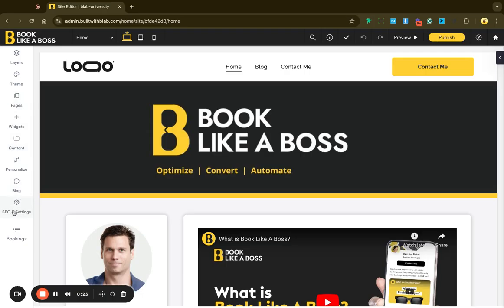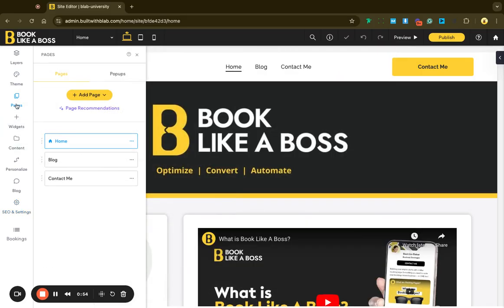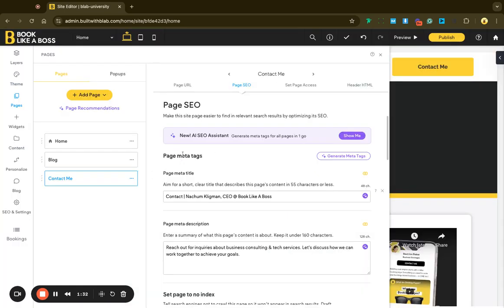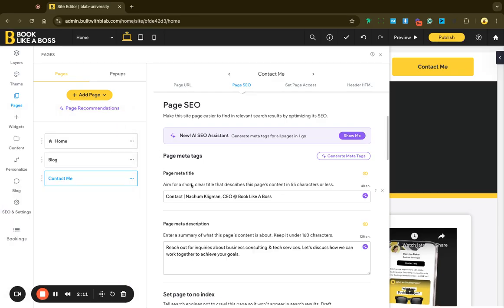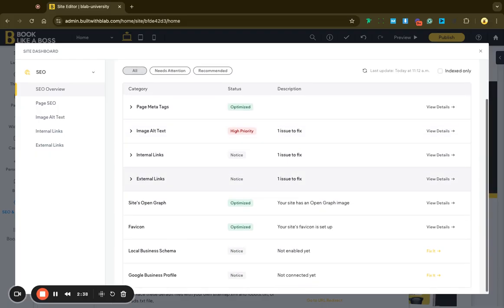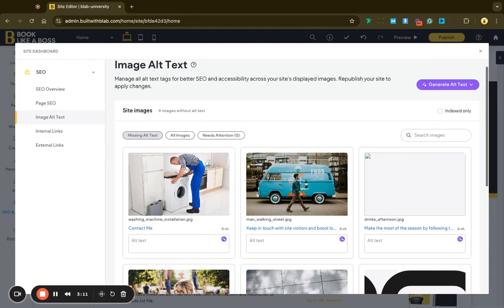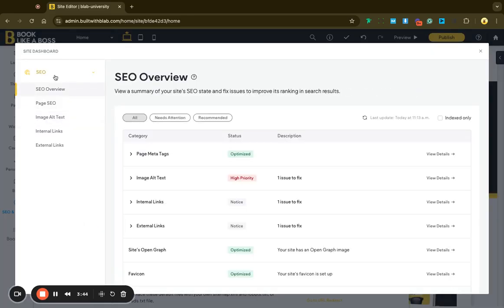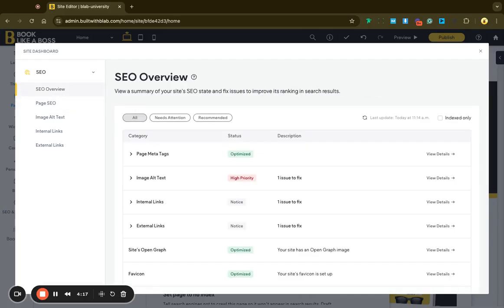Websites Like A Boss: SEO Tutorial